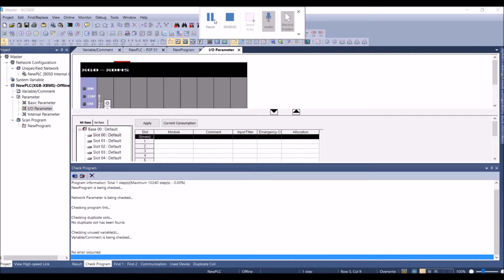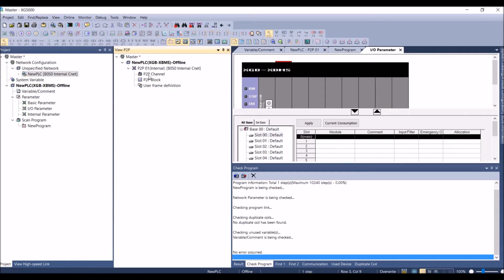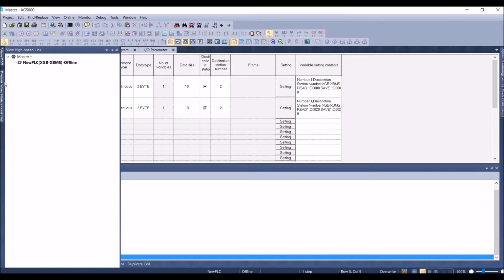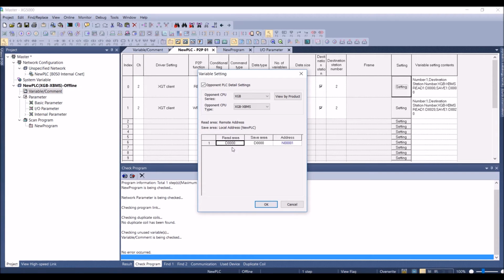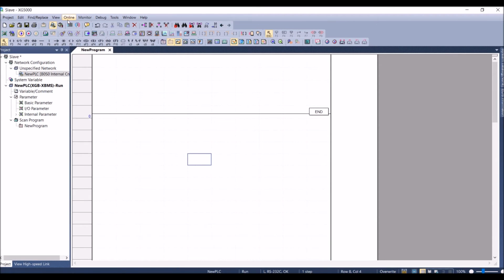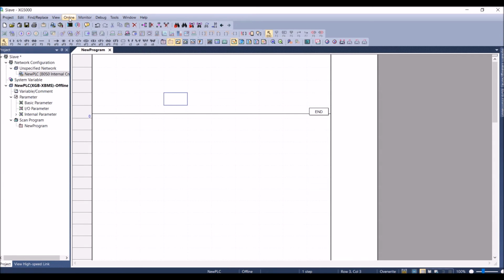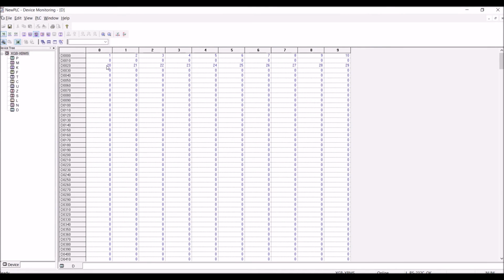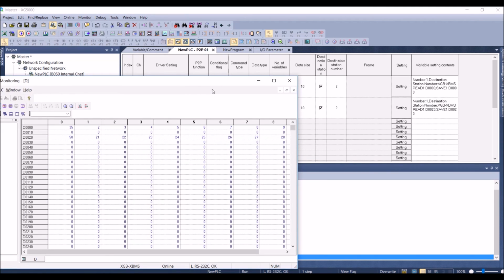How to configure the master and slave communication in XGB PLC using XGT driver